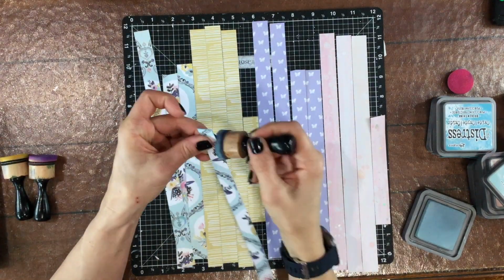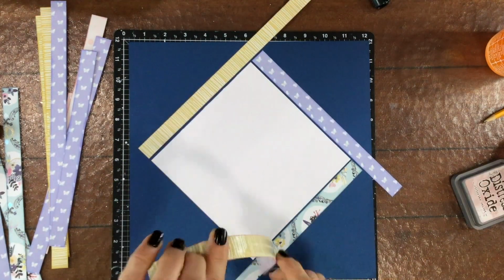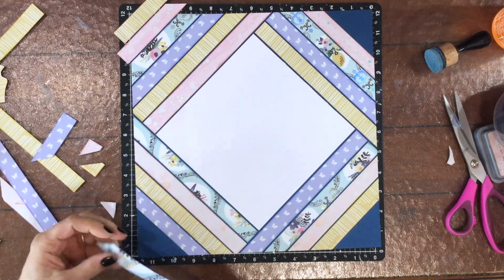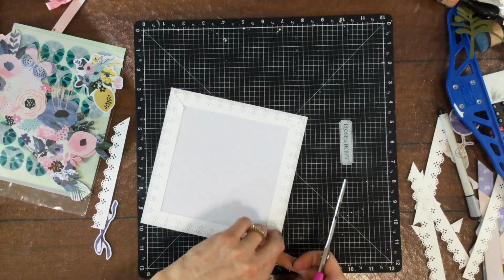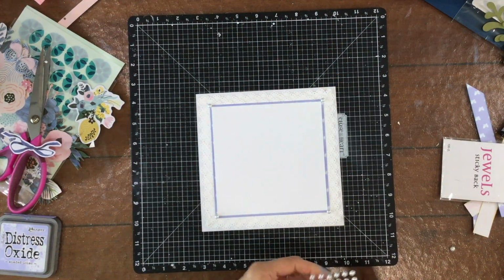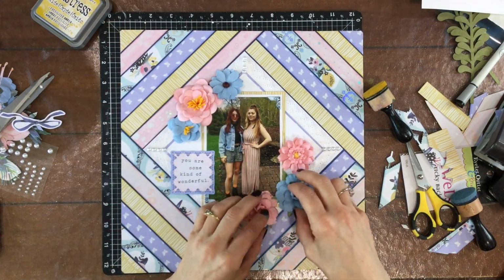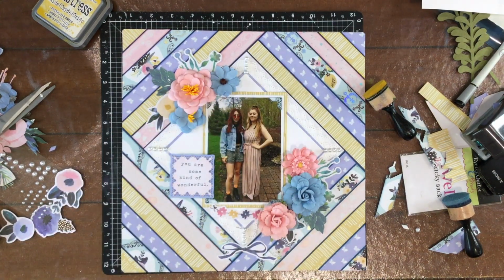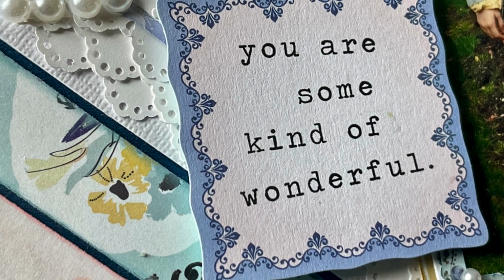Scrapbook Process Video #298: My Creative Scrapbook "Some Kind of Wonderful"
This scrapbooking layout was made using the May My Creative Scrapbook Limited Edition Kit.  This month's kit features products by Prima Marketing.

You can see all of the beautiful My Creative Scrapbook kits that are available on their

A few additional supplies were added to make this layout:
-  Distress Oxide in shaded violet, Victorian velvet, broken china and fossilized amber
-  EK Success scalloped photo corner punch
-  Sentimentally Yours holly berry dies by Phill Martin
-  Finnabair heavy gesso
-  Golden heavy gel matte medium
-  Border punch
-. Brad and Eyelet Outlet self-adhesive pearls